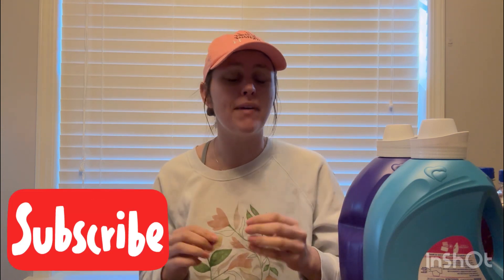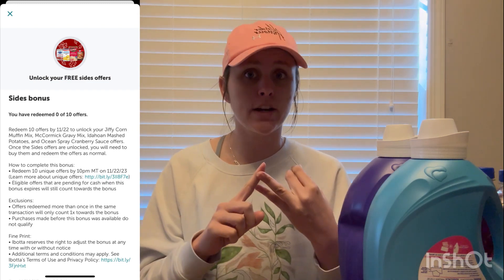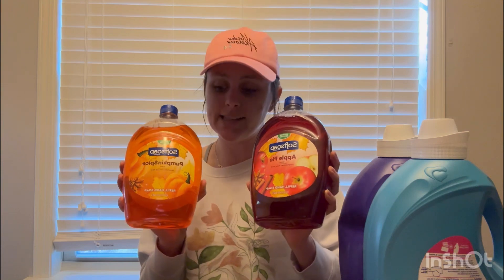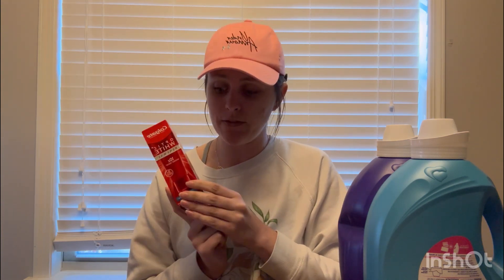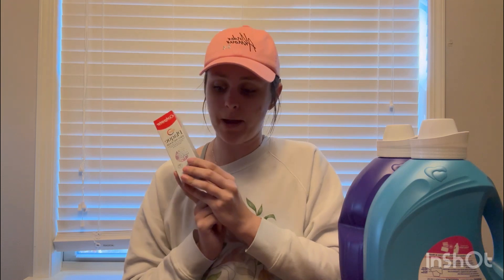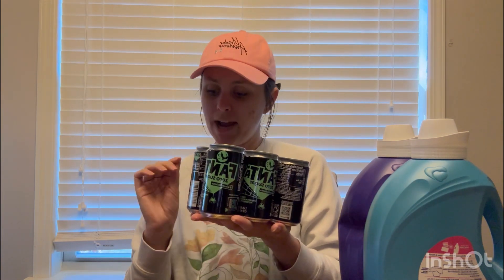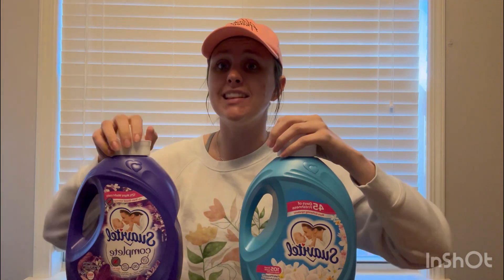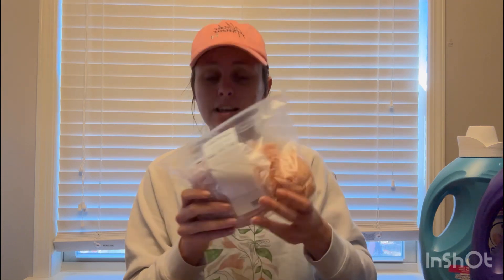Walmart Rebate Haul. All Digital Couponing Deals. 91% Savings.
Walmart All Digital Rebate Haul!
Multiple rebate apps used in this video!